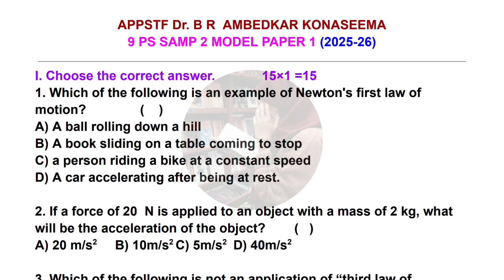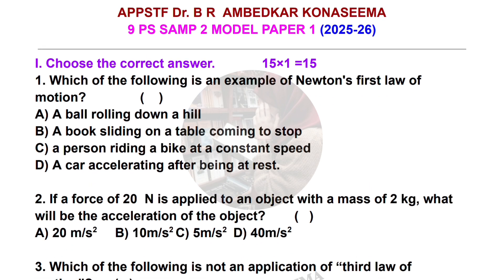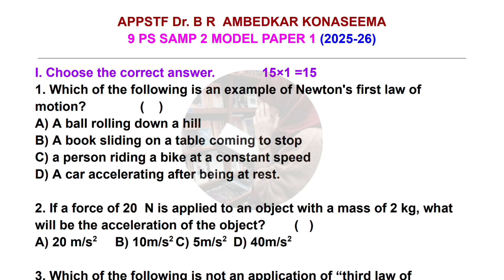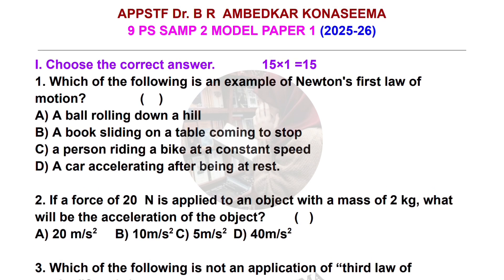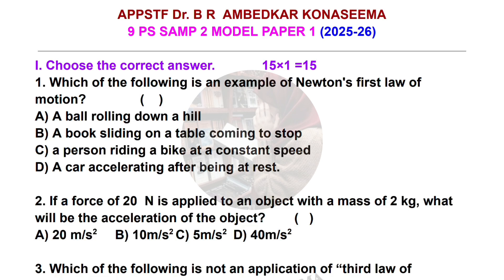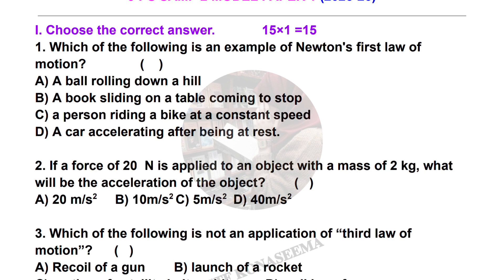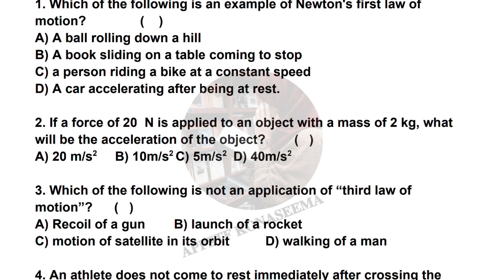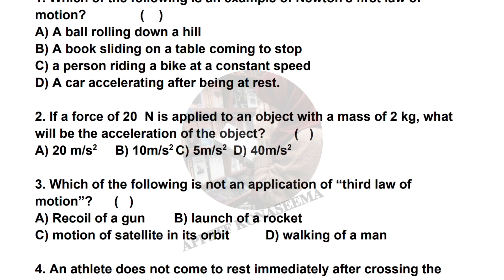9th SELF ASSESSMENT-2 💯PHYSICS Question Paper 2025-26(model paper)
9th SELF ASSESSMENT-2 💯PHYSICS Question Paper 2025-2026(model paper) | 9th 💯PHYSICS Self Assessment-2📑
9th SELF ASSESSMENT-2 💯PHYSICS Question Paper 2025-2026(model paper) | 9th 💯PHYSICS Self Assessment-2 Model Paper
9th PHYSICS self assessment 2,
PHYSICS Self Assessment-2  question paper 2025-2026,
PHYSICS Self Assessment-2 Model Question Paper,
9th PHYSICS SAMP Model Question Paper 2026,
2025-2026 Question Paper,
PHYSICS Self Assessment-2 2 paper,  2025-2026, fa2 exam, self assessment 2,
9th Class PHYSICS self assessment 2 question paper 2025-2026,  self assessment 2 model question paper, SAMP-2, Stillalearner